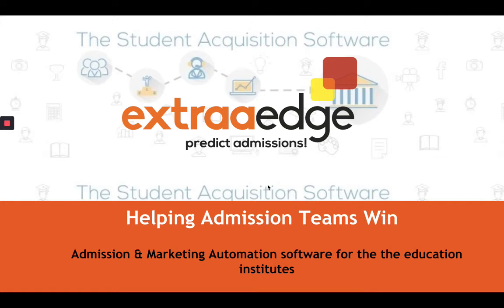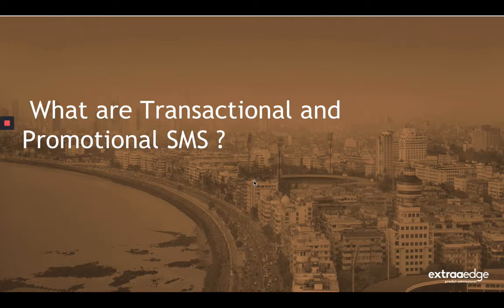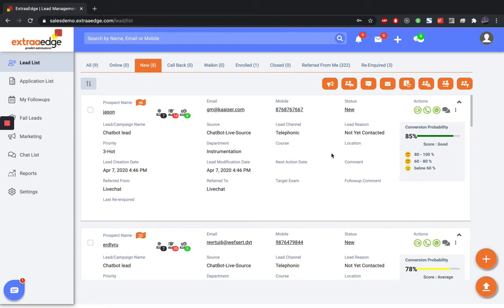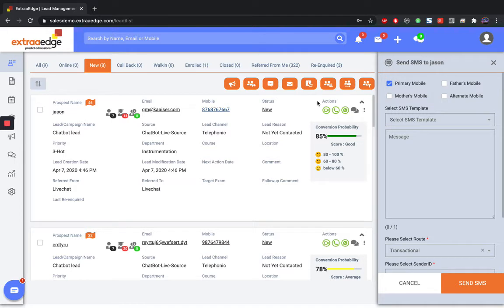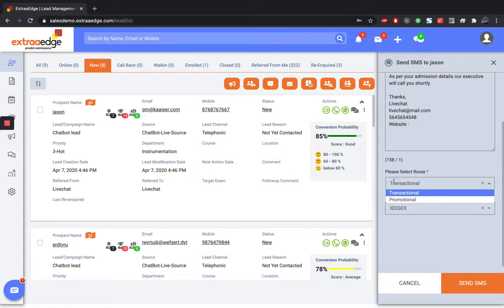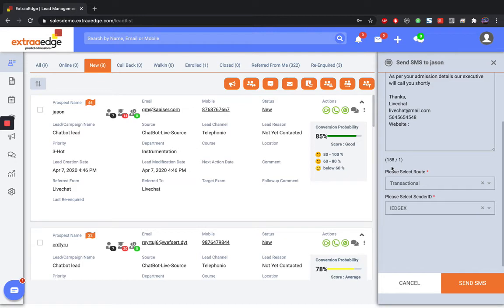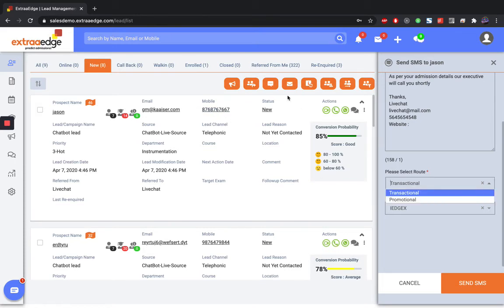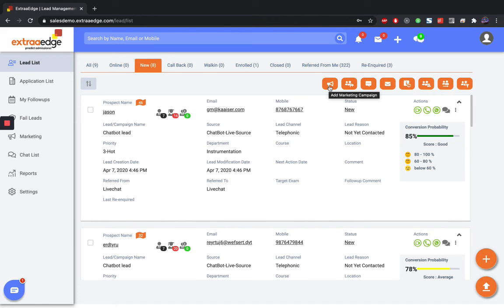Promotional & Transactional SMS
What is the difference between Promotional & Transactional SMS in ExtraaEdge?